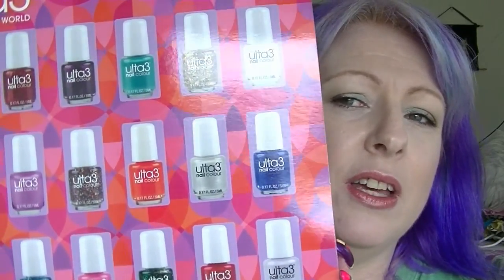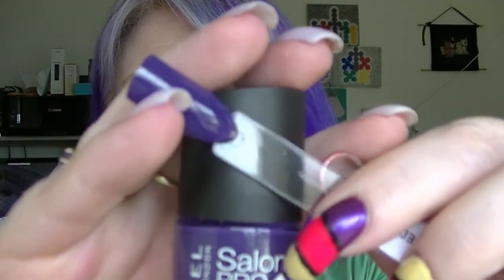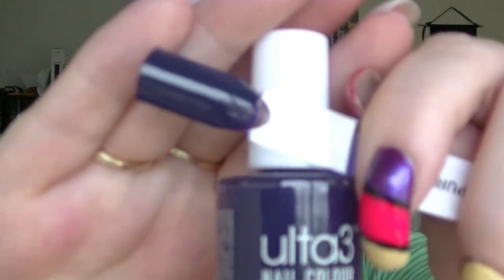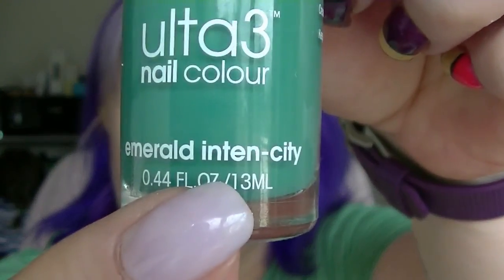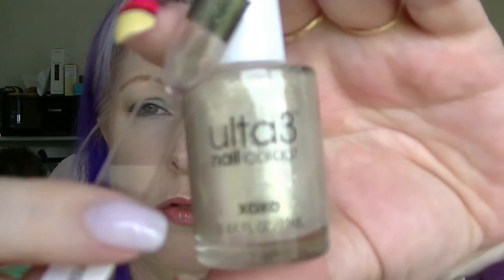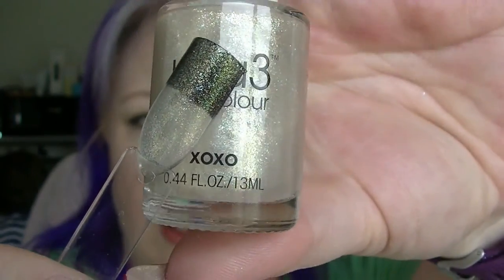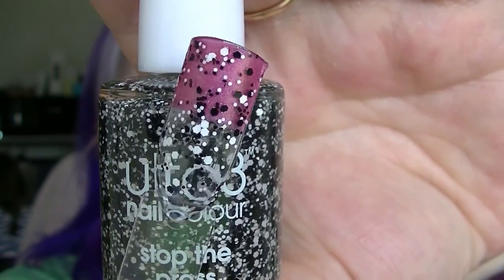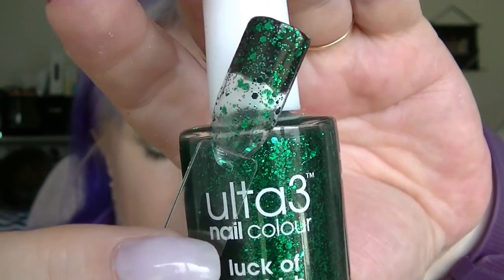Haul - Nail Polish - Ulta3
My first haul of the year!